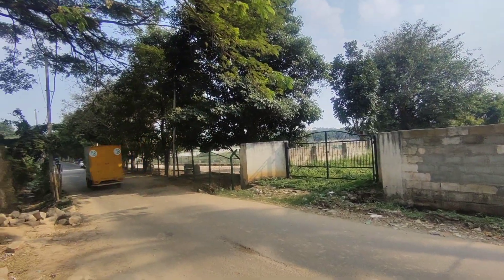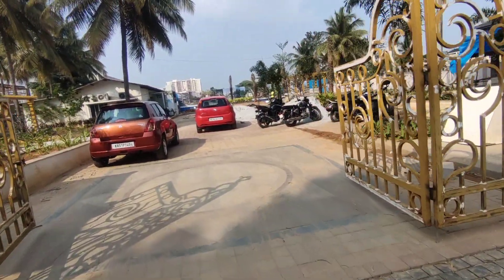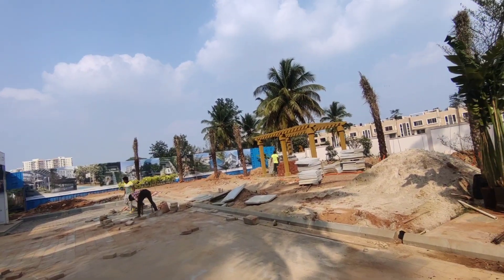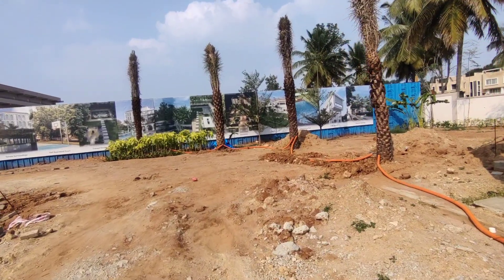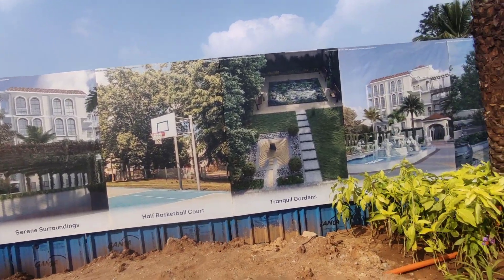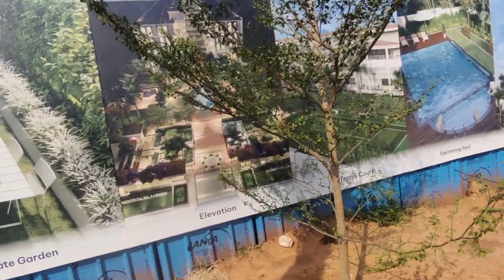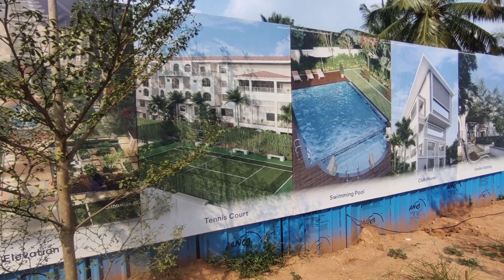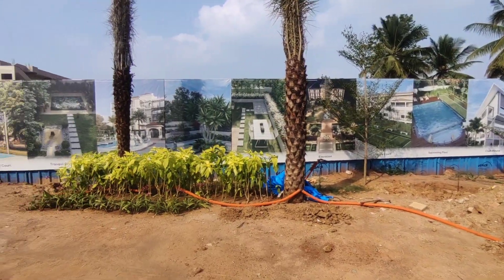3/4 bhk duplex villaments terrace n private garden @ jakkur hebbal bangalore north cal 6364488899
villaments in bangalore north
villaments in north bangalore
is kr puram bangalore north
which areas comes under bangalore north
kr puram is bangalore north or south
villa properties in north bangalore
apartments for sale in bangalore india
apartments in bangalore india
north bangalore villas
bangalore nri community
bangalore new villa projects
villas for sale in bangalore india
villas bangalore north
independent villas in north bangalore
indira nagar bangalore apartments for sale
apartments for sale in jp nagar bangalore
properties in north bangalore for sale
villa in bangalore north
villas in north bangalore for sale
villas for sale in bangalore north
ongoing villa projects in north bangalore
property management in bangalore india
property values in bangalore
property management companies in bangalore india
property management in bangalore
townhomes in bangalore
gated community villas in north bangalore
upcoming villas in north bangalore
whitefield bangalore villas
zillow bangalore india
2 bhk flats in north bangalore
3 bhk villa in north bangalore
bangalore 3 bhk villa
3 bhk apartments in north bangalore
4 bhk villas in north bangalore
bangalore 4 bhk villa
6 bhk villa in bangalore
bangalore north list
bangalore north 1 areas list
bangalore north areas list
areas in bangalore north
villaments new launch at thanisandra road
villaments new launch at hennur road bangalore
villa projects hennur road
new apartments in hennur road bangalore
villa projects in hennur road bangalore
new launch bannerghatta road
villa hennur road
hennur road projects
villa projects near hennur
hennur road villa project
upcoming villa projects in hennur
hennur road villas
villaments new launch at thanisandra road bangalore
new apartments in thanisandra bangalore
villa projects in thanisandra bangalore
bangalore luxury villas
thanisandra villas
villa launch bangalore
villas near thanisandra
upcoming projects in thanisandra bangalore
new villa launches in bangalore
villas in thanisandra road
new launch villas in bangalore
villaments new launch at jakkur bangalore
new apartments in jakkur
villa projects near jakkur
luxury apartments in jakkur
villa launch bangalore
upcoming projects in jakkur bangalore
villa jakkur
villaments new launch at kogilu bangalore
upcoming villaments in bangalore
villa launch bangalore
bangalore luxury villas
villa pre launch in bangalore
new launch villa projects in bangalore
villas near kogilu
new villas bangalore
villaments new launch at hebbal bangalore
new apartments in hebbal bangalore
villas hebbal
new projects in hebbal bangalore
new apartments near hebbal
new apartment projects in hebbal bangalore
hebbal new projects
villa projects in hebbal bangalore
villa hebbal
villa projects near hebbal
hebbal villa
upcoming projects in hebbal bangalore
new flats in hebbal bangalore
hebbal villas
villaments new launch near manyata tech park bangalore
villa projects near manyata tech park
new projects near manyata tech park
new apartments near manyata tech park
villas for sale near manyata tech park bangalore
villas near manyata tech park
apartments near manyata tech park bangalore
bangalore luxury villas
gated communities near manyata tech park
manyata embassy business park bangalore india
properties near manyata tech park
villa plots near manyata tech park
quay building bangalore
luxury apartments near manyata tech park
projects near manyata tech park
upcoming projects near manyata tech park
residential projects near manyata tech park
villaments new launch near nagwara bangalore
bangalore apartments new launch
bangalore luxury villas
nagawara nagawara
apartments near nagawara
newly launched villa projects in bangalore